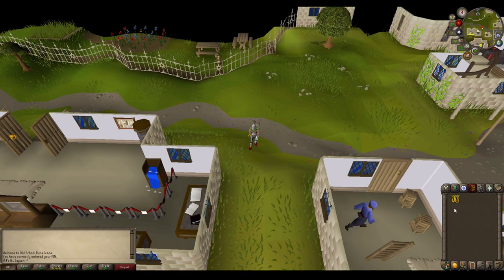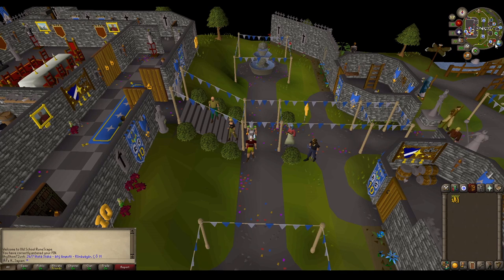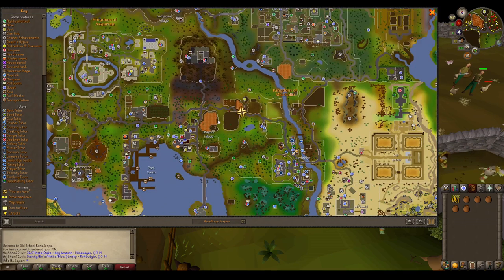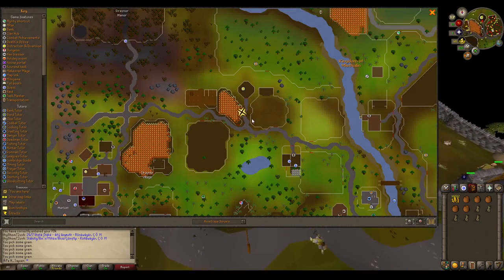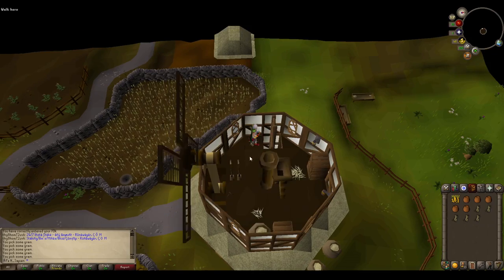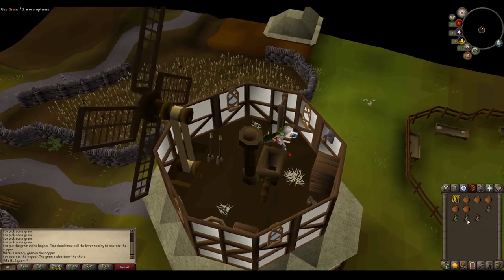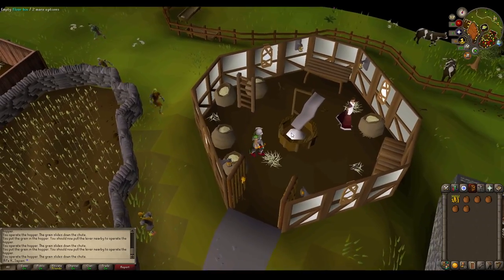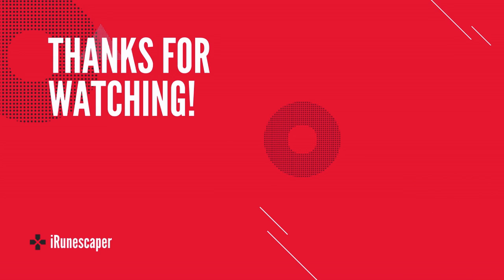How to Make a Pot of Flour [OSRS] Old School RuneScape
This video will quickly show you how to make a pot of flour. Which includes how to get empty pots, gather grain, locate a windmill, and how to use the windmill.

If you found this video helpful please click the "Like" button as it really helps me out.